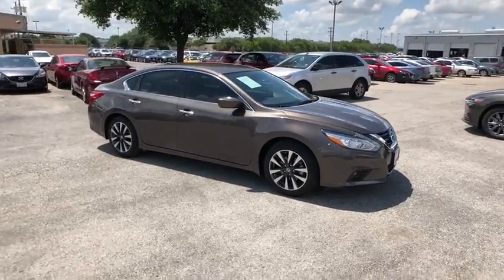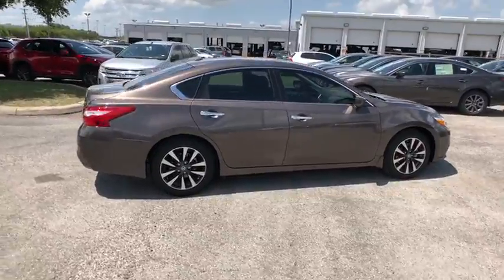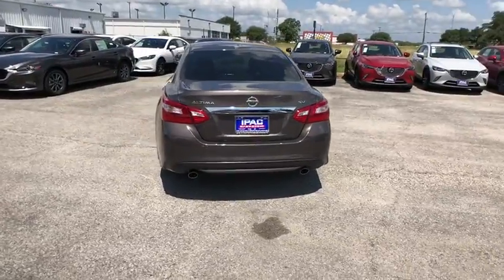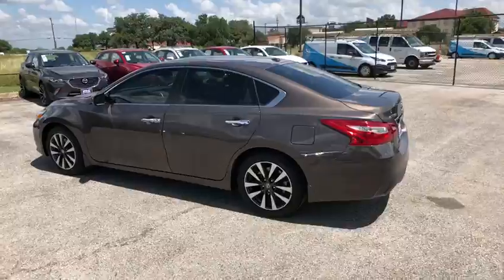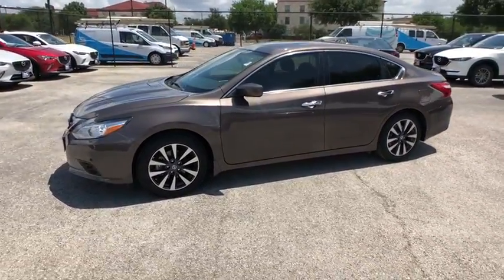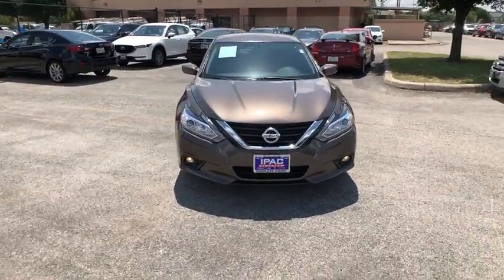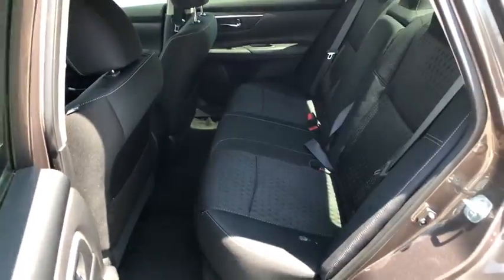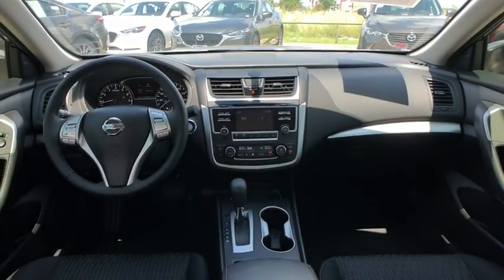2016 Nissan Altima San Antonio, Austin, New Braunfels, Boerne, Corpus Christi, TX N208495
Java Metallic Used 2016 Nissan Altima available in San Antonio, Texas at Ingram Park Nissan. Servicing the Austin, New Braunfels, Boerne, Corpus Christi, TX area.

Recent Arrival! fresh oil change, CVT with Xtronic. Odometer is 7806 miles below market average! 39/27 Highway/City MPG